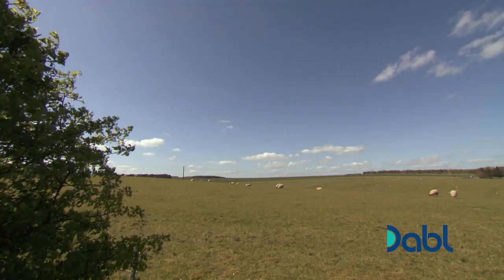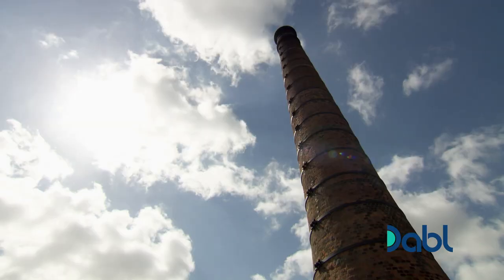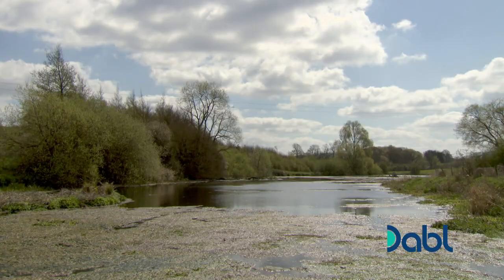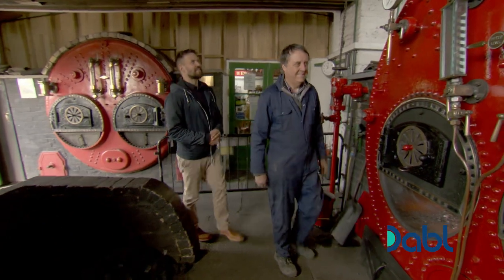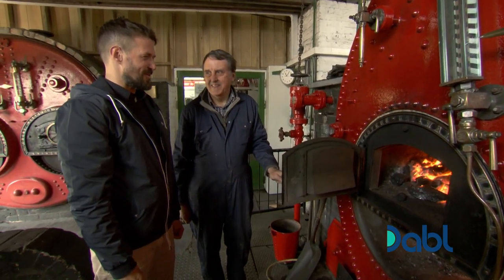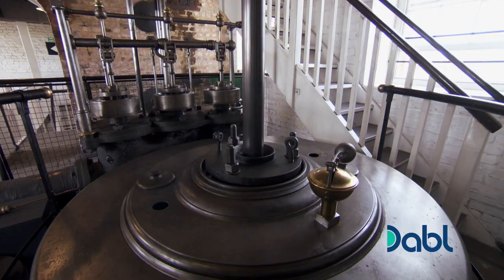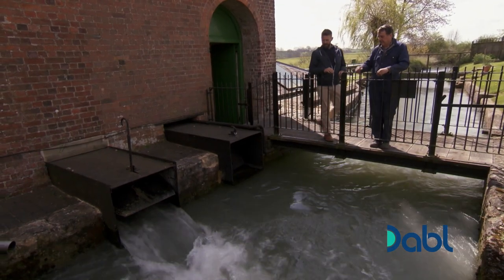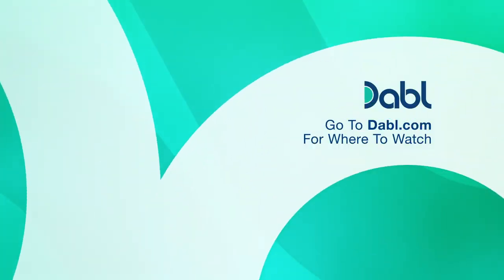The Oldest Working Beam Engine In The World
Check out this steam-powered canal! The Crofton Pumping Station is the oldest operating, steam-powered canal in the world! It is an old school spectacle that still operates on the weekends, raising the level of water up to 40 feet! Discover more great culture and history like this on Escape to the Country, FREE on Dabl Network TV! for where to watch.